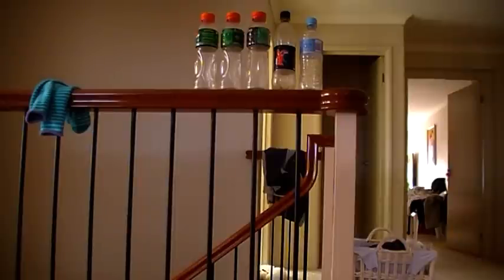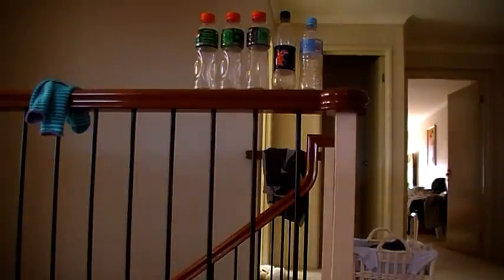Paper Ak-47 testing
hey guys!!! this video is me just testing with my ak47.